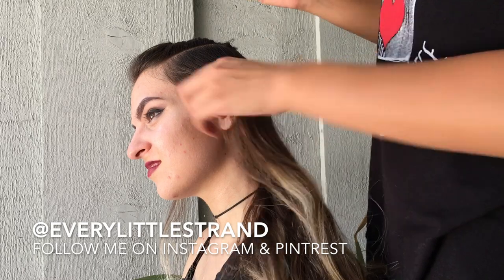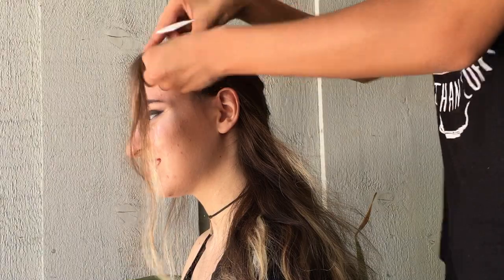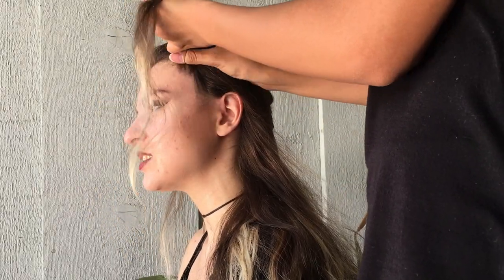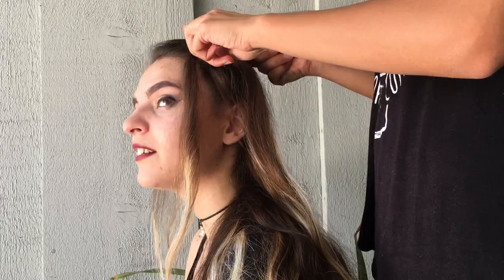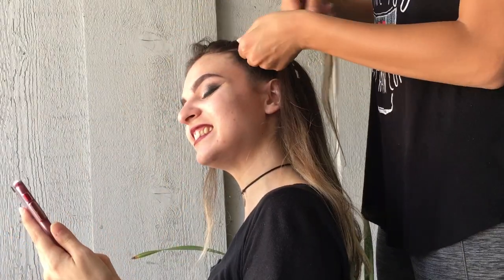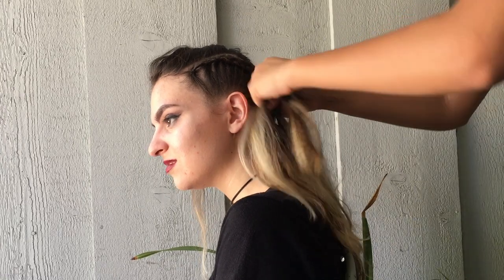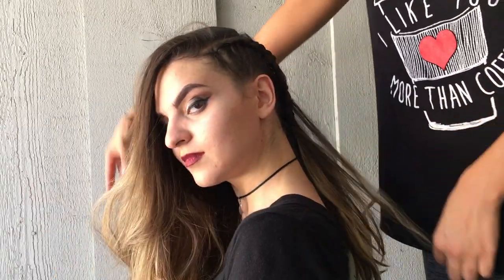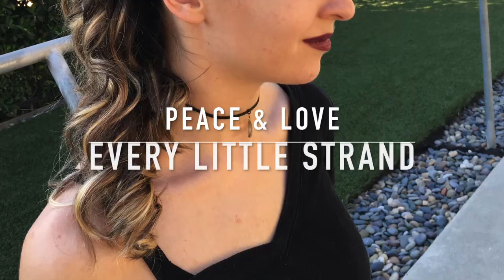THE ULTIMATE PUNK ROCK HAIRSTYLE!! (BRAIDED FAUX HAWK)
Punk Rock Braided Hairstyle For Women (Faux Hawk!)

Blog Coming Soon!! Be Sure To Check That Out!

Category
Music